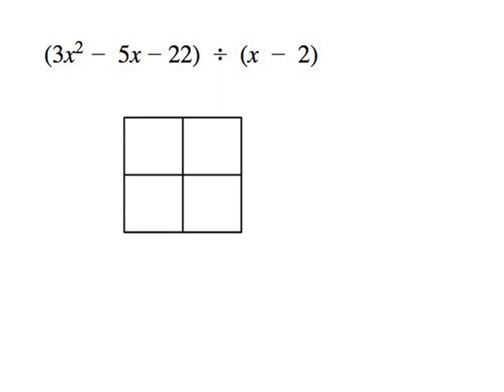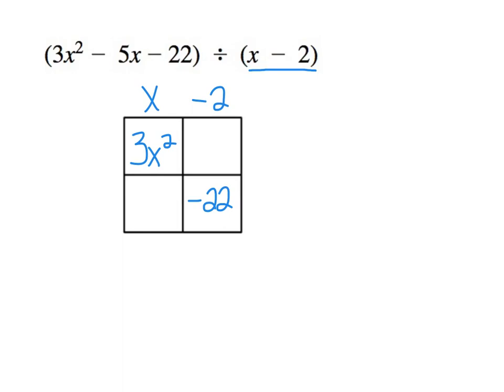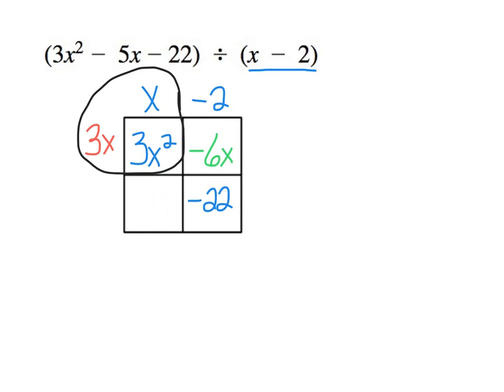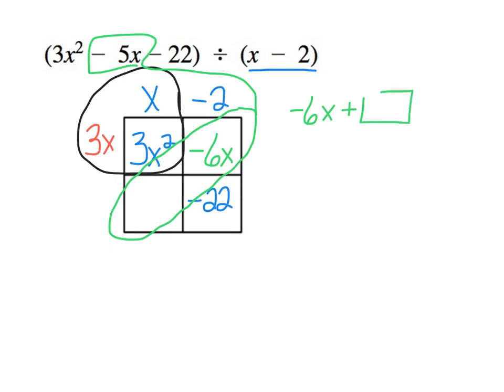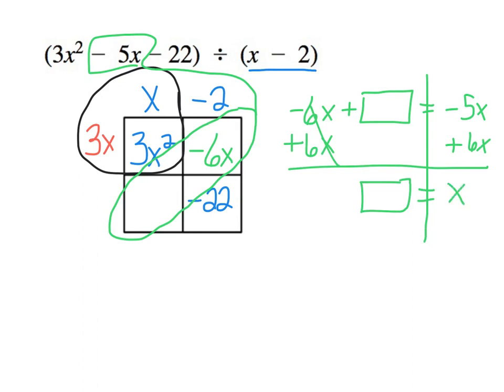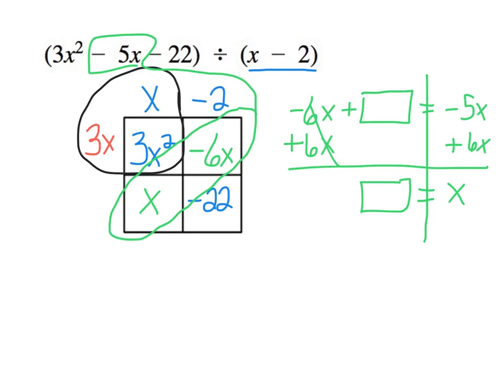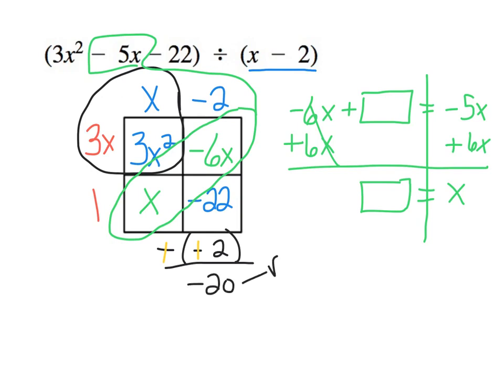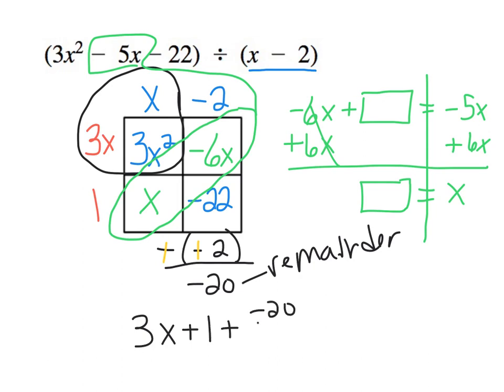Ms. Shannon's Skills Video - Trinomial divided by a binomial with remainder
Ms. Shannon's Skills Video - Trinomial divided by a binomial with remainder - example video